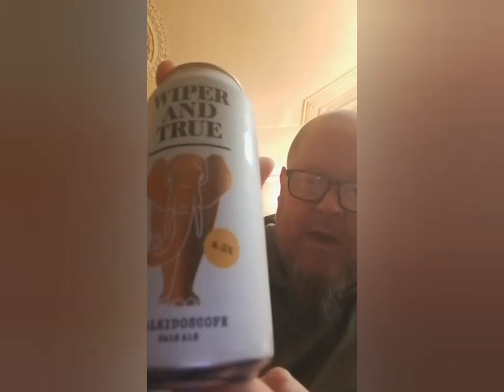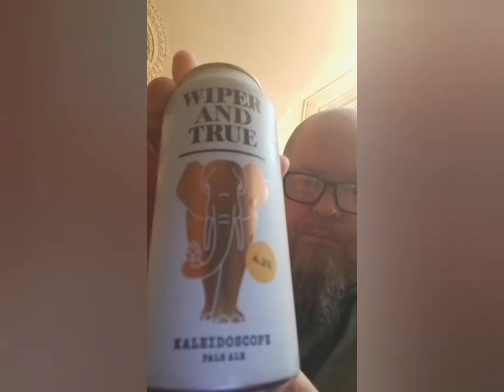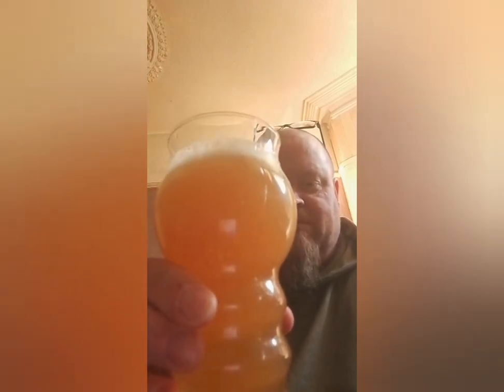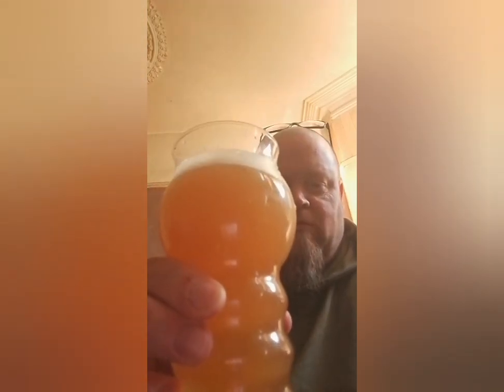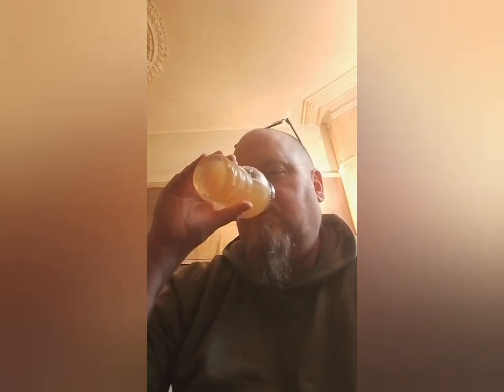Wiper & True - Kaleidoscope Pale Ale 4.2%ABV